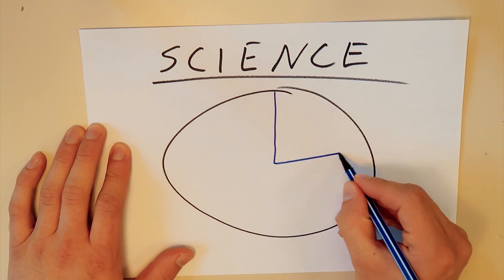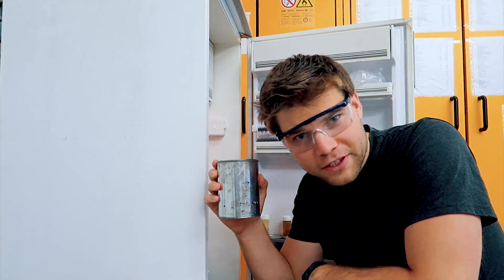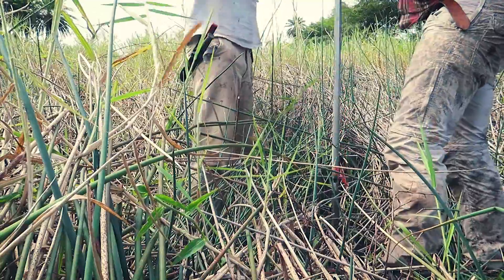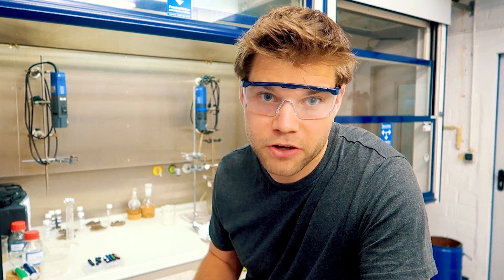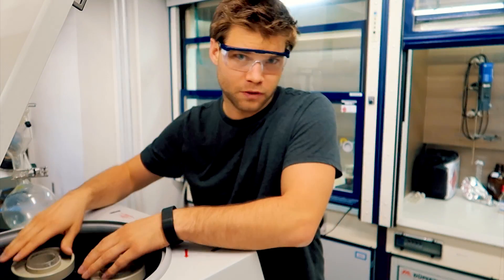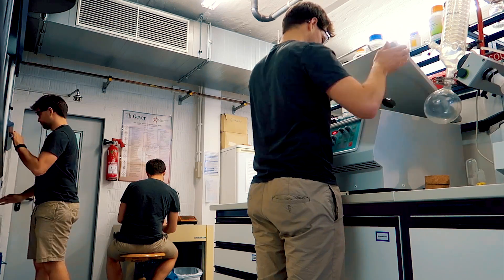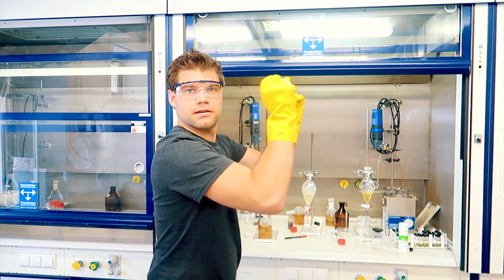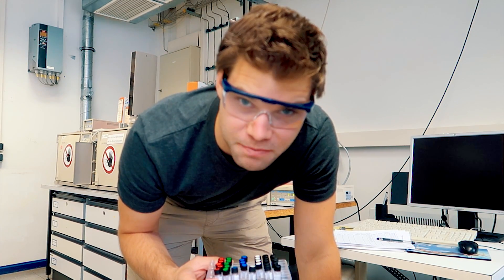My work as a tsunami geologist - not just travelling...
What do you do as a Geologist? What is a Geologist? I hear this question all the time.
Today I will give you some answers on what my work as a Tsunami Geologist is – and it is not just travelling!

So many people asked me over the years: What are you doing Piero? Why are you travelling so much? Where have you been lately? What do you even do for work or do you just travel?

No I don’t just travel… I travel a lot okay that might be correct. But most of my trips are work trips, and are not just fun. Staying for 6 weeks in a foreign country you don’t speak the language of and working every day 8-10 hours out in the field physically is hard. And of course I will enjoy a beer or surfing in the evening after that.
But today is not going to be about the travelling. It is about my work besides the travelling, because travelling is just a minor part of my job as a PhD student, studying tsunami deposits.
When I’m home and at work I work usually 9 hours in the office or lab. And today I want to introduce you more into my lab work as a geologist.
The organic geochemistry lab is my “home” at the moment, where I analyse tsunami deposits for their geochemical compounds. But I don’t want to get too deep into the chemical details.

This video is a part of the OneWeek daily vlogging challenge which I started last Sunday as announced my last videos.
- The reason for the Challenge?
There are a lot of videos uploaded on YouTube every single hour. But there is an overall lack of quality over the uploaded quantity. So this 6 tips will help you to improve your vlogging, so you will have an advantage over low quality videos.
This video starts as well an initiative to change YouTube to be a platform again of high quality content. And it will help all small Youtuber or those who think they can’t make YouTube videos or vlog because they think their life’s are too boring, or they just have not time to edit a 10 minute long video every day.
My idea is a small challenge for one week , in which every creator who is participating making a video daily. Because it is summer, many people take vacations and experience new cool things and places, there will be enough stories every day for a video! And the videos must not be about a full day, creators can just pick an interesting story from their day.
- The rules of the Challenge:

1) Make a daily videos starting from a Sunday to the next Sunday.
2) Upload your video until the next morning (for example every day at 8 a.m.). So that you can edit it in the evening and upload it overnight and publish it next morning.
3) The videos should have a length of 3-5 minutes (that is an editable length for a daily video), if you can and want to you are free to make longer videos.
4) Vlogs must not be a full day, rather choose an interesting story or a certain part/ activity of the day.
5) Use the hashtag oneweek in the title of every video during this one week your participating the challenge, so others who participate can find your videos quickly.
6) At the last day (Sunday) make a quick summary of what you learned and the experiences, good and bad.

I think this will give everyone good experiences in their filmmaking, editing, the way to tell a story, as well as time management and hopefully creating a community and help smaller YouTube Creators to reach out to new people they maybe wouldn’t have found otherwise.

Oh and there is a free Logo for the one Week challenge you can use

I hope you enjoyed the third video of the challenge about my work as a tsunami geologist and saw it is not just travelling…
Thank you and always stay creative,

My gear:
Canon G7X Mark II
Bendy Joby GorillaPod
Wimius 4K Action Cam